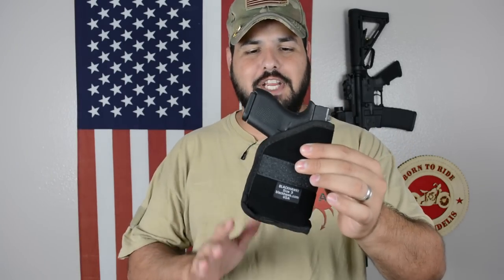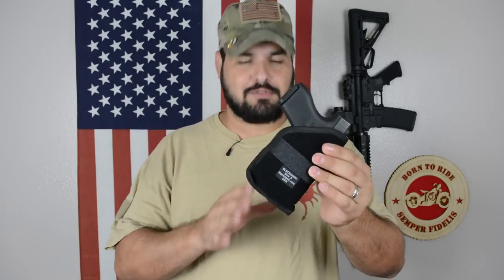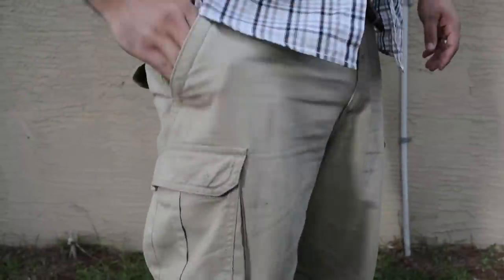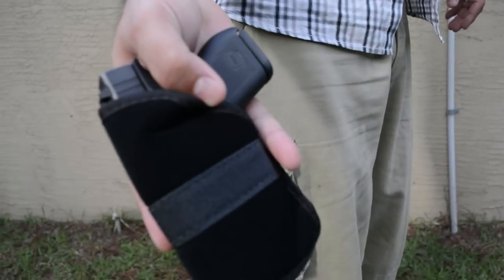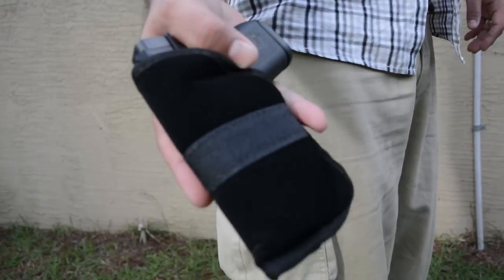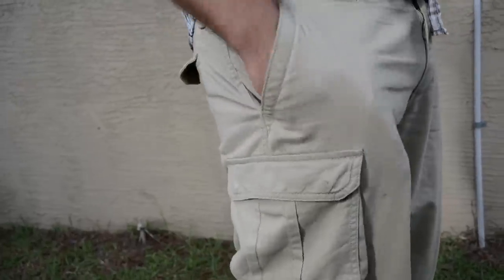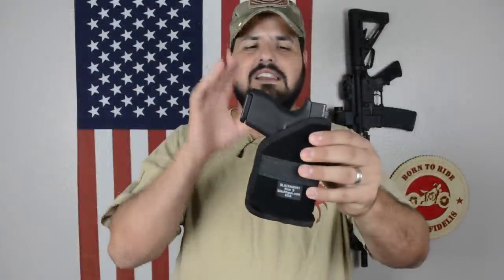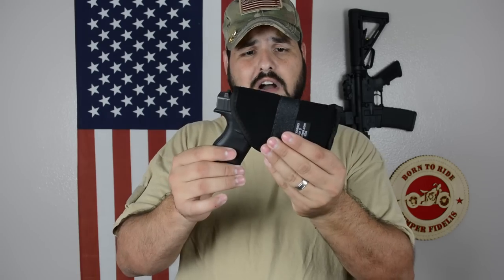Glock 42 & Blackhawk #3 Holster: Lazy EDC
I have been carrying a Glock 42 with a Blackhawk Number 3 holster in my pocket for a while. I have to say, it is very comfortable and I like it very much.  Essentially, it allows me to concealed carry my firearm extremely well.  In addition, the holster is very inexpensive and typically is priced around 10 to 15 bucks.  However, this system does have some vulnerabilities.  For example, the holster is single stitch and does NOT stay inside your pocket when drawing your firearm.  I definitely think training is necessary in order to use this rig properly.

JH6 Out!